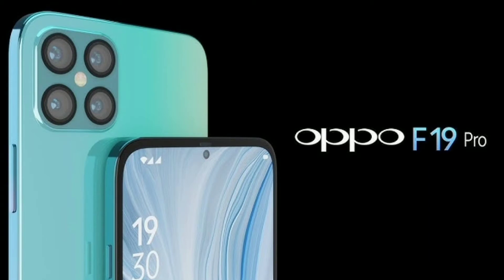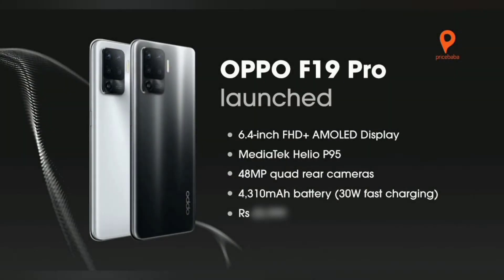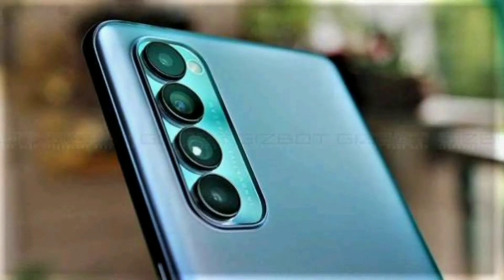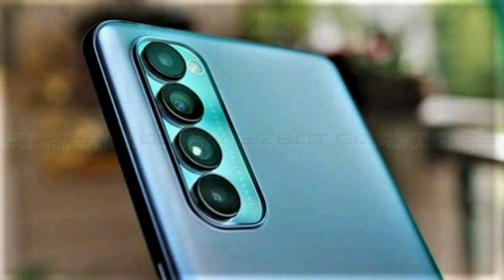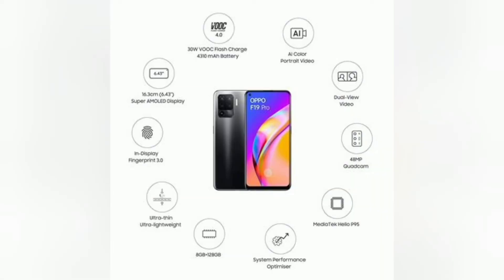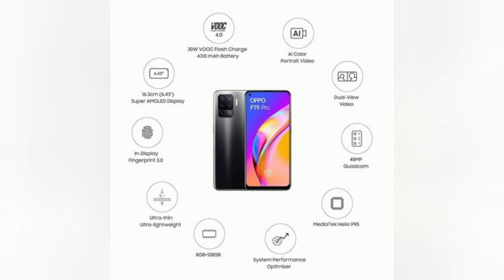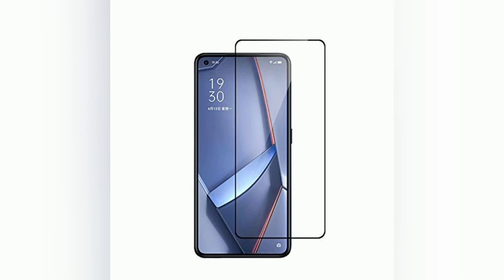OPPO F19 Pro review in Tamil - வாங்கினா இந்த Phone வாங்கனும்